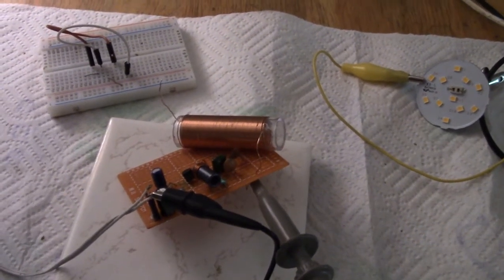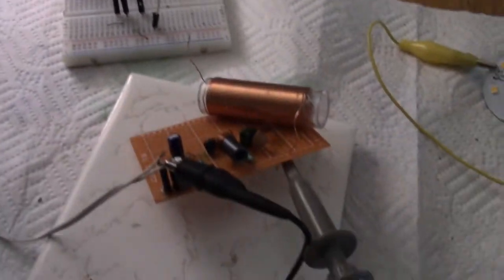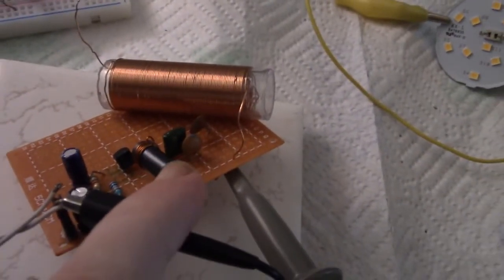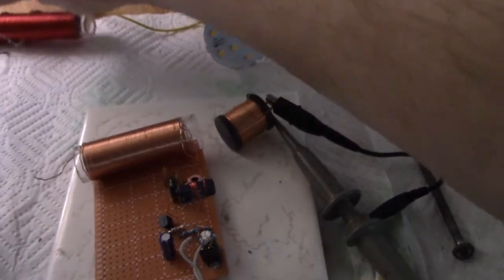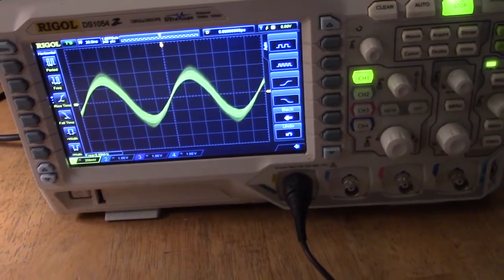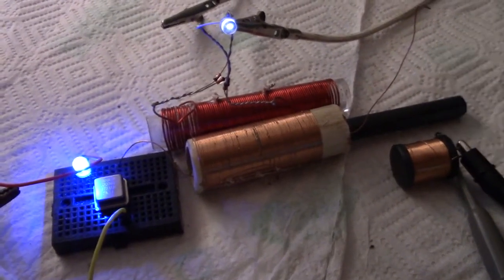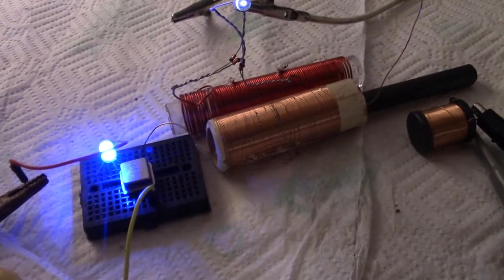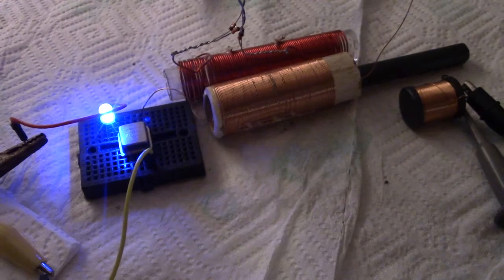Colpitts soldered & Lidmotor's Crystal Oscillator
Showing the breadboarded circuit from yesterday transferred to a soldered up board and a build of Lidmotor's crystal oscillator circuit.

All is related to Dr. Stiffler's recent experiments with wireless electricity and the 13.6MHz frequency..